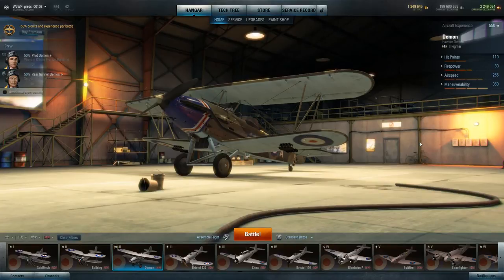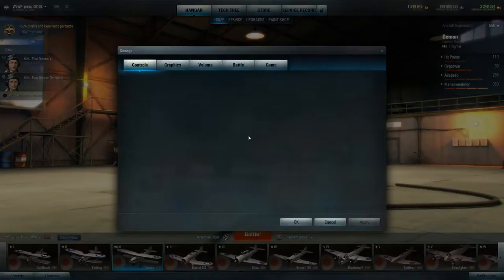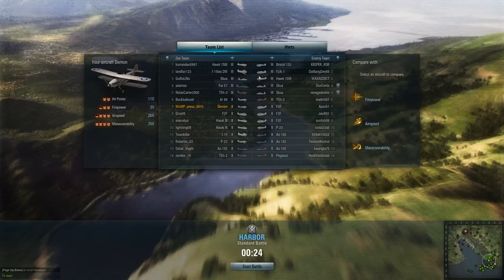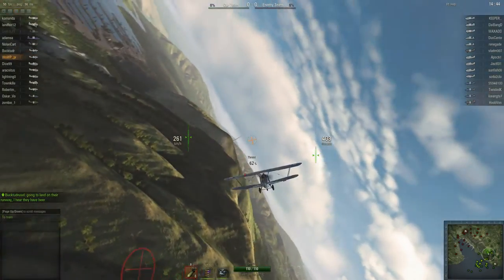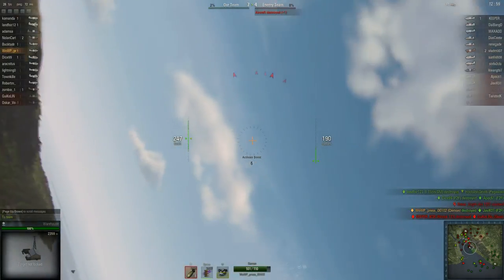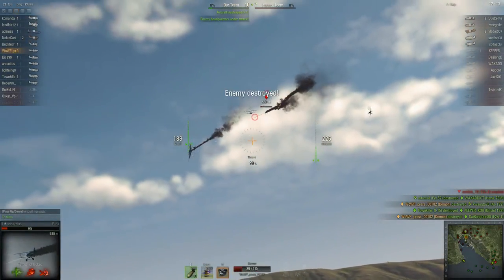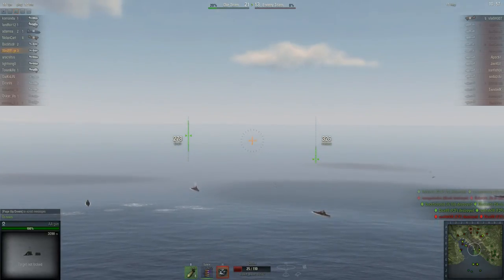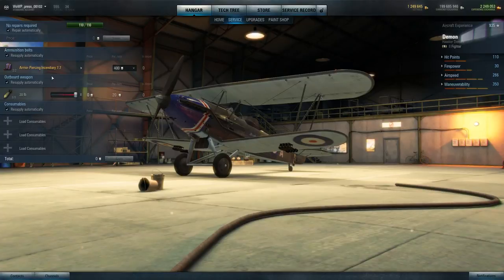World of Warplanes Gameplay #2 - Tier 2 British Aircraft (3 Kills)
Rob fires up World of Warplanes and tries out a tier 2 plane from the Royal Air Force.